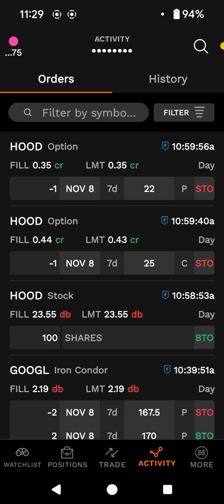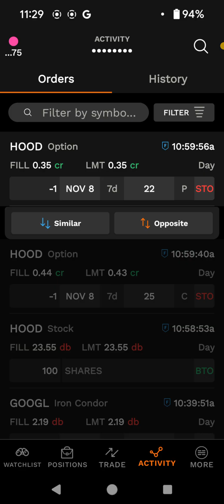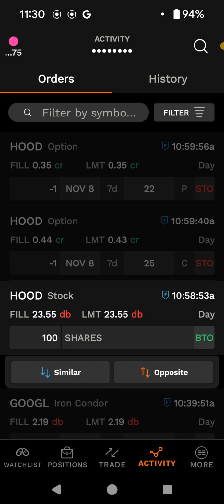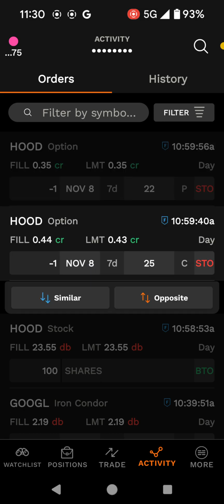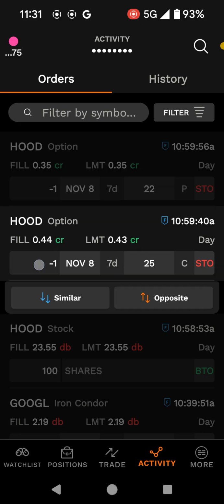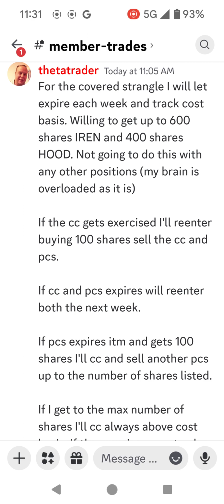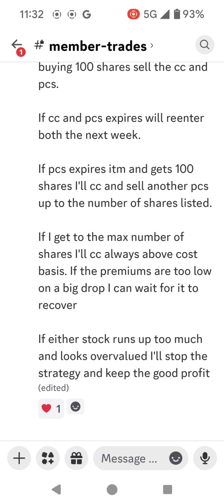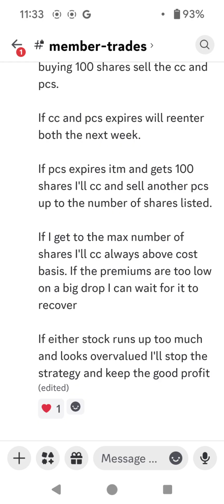I Tested COVERED STRANGLE on Stocks and Got Surprising Results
In this video, I break down my covered strangle strategy on Robinhood Markets Inc. (HOOD). I'll walk you through how I entered the trade, the details of selling both the covered call and cash-secured put, and why this strategy can be effective for collecting premium income while lowering your overall cost basis. Managing a covered strangle requires careful monitoring, and I'll share the techniques I use to adjust and hedge as necessary, along with my approach to maximizing profits while minimizing risk.